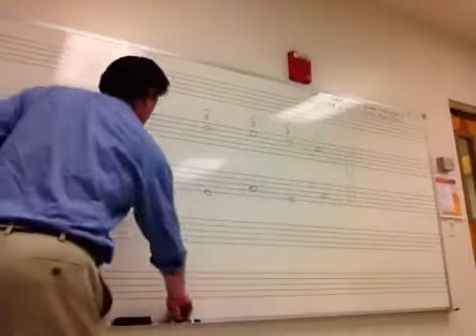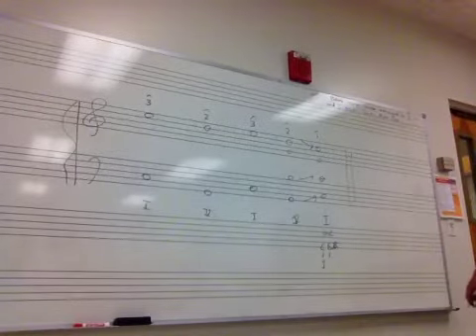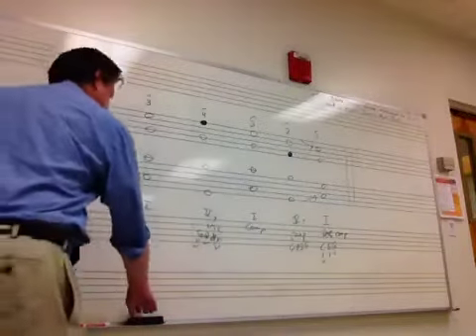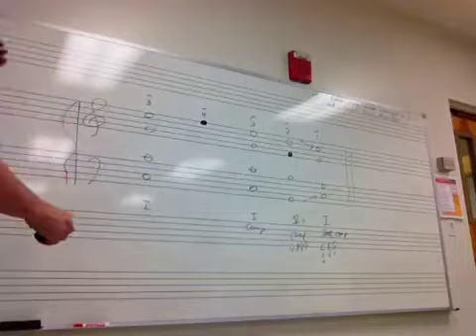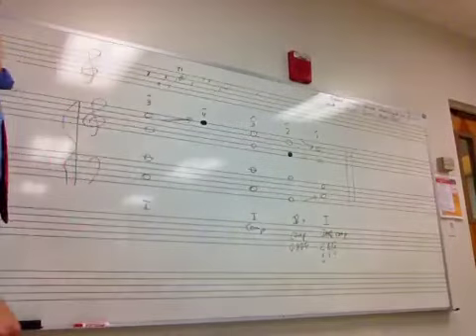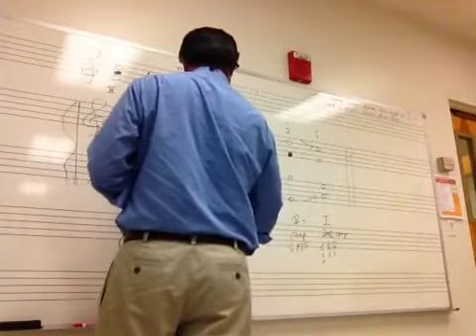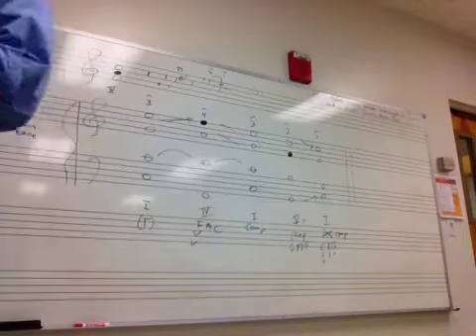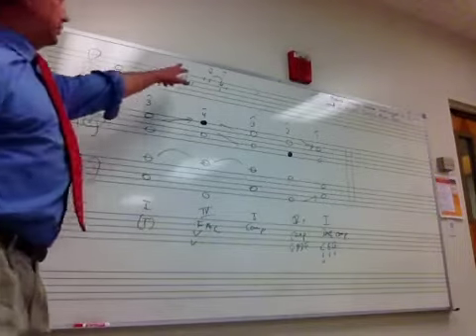Part-Writing - Unit 5 - Tonic Expansion IV Chord